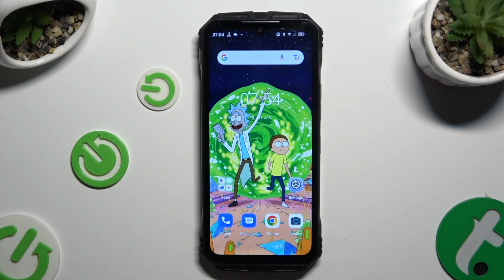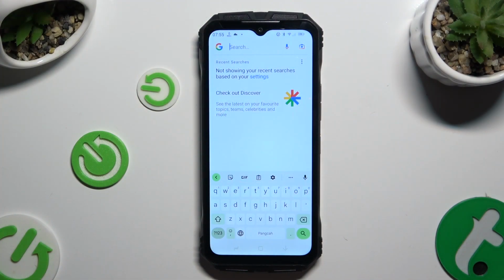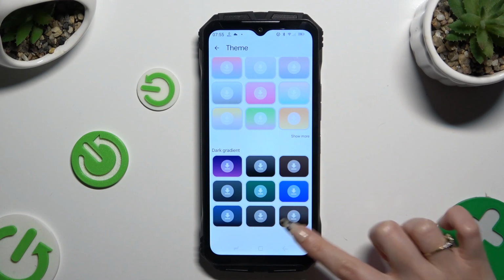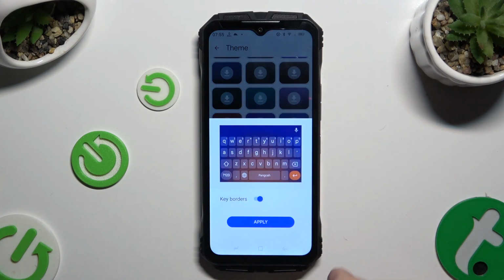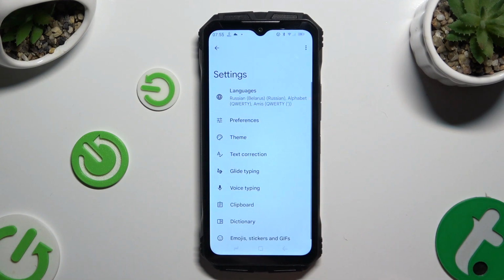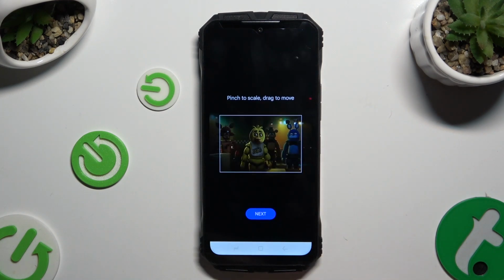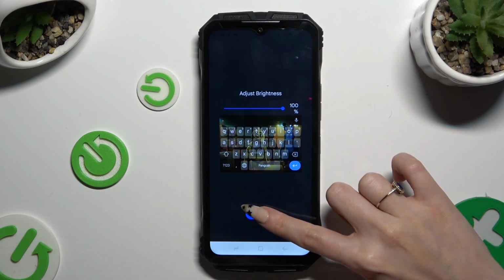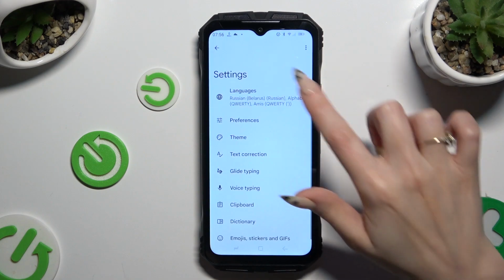How To Change and Customize Keyboard Theme On DOOGEE V30?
If you choose a keyboard theme that matches your device's aesthetics or colors, you can add a touch of personalization to it. These steps will show you how to change the keyboard theme on your DOOGEE V30. Your device can be personalized with a keyboard theme.

How do I change the keyboard theme on the DOOGEE V30?
Can I customize the color and style of the keyboard on the DOOGEE V30?
What options are available for keyboard theme customization on the DOOGEE V30?